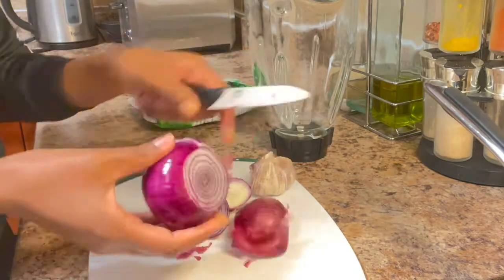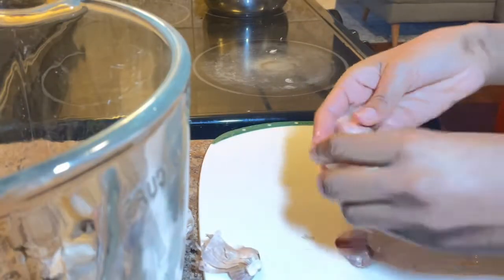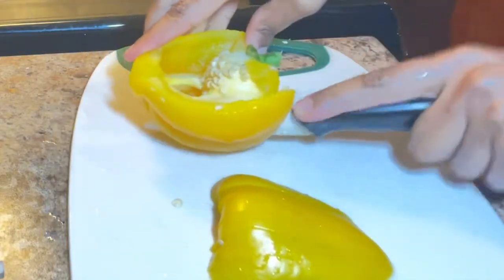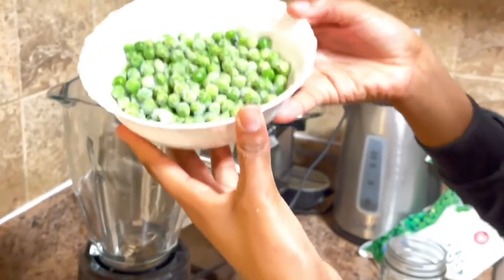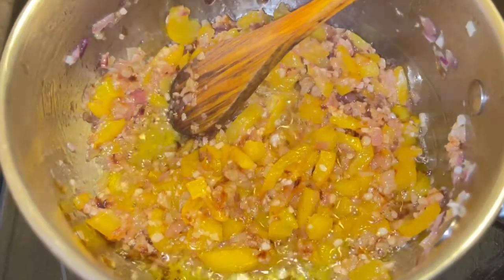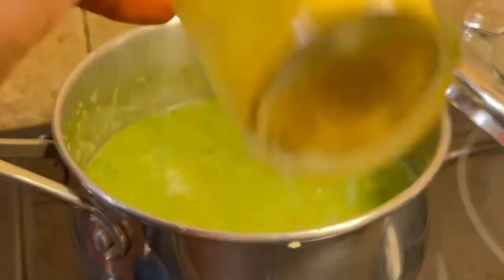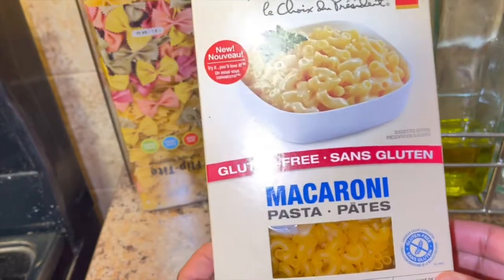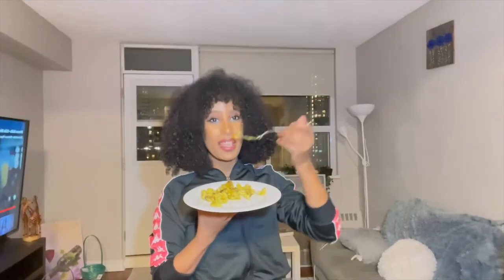Green macaroni pasta /vegan +gluten free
Hi guys , I made vegan macoroni pasta made with green peas. I hope you enjoy this video  😍

TikTok Solianaez

Where to order protein shake 😍